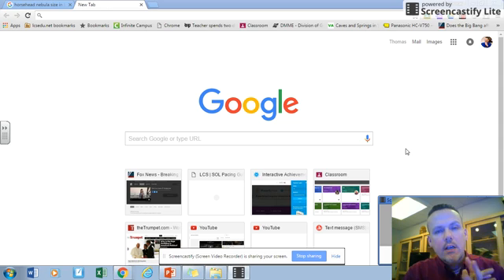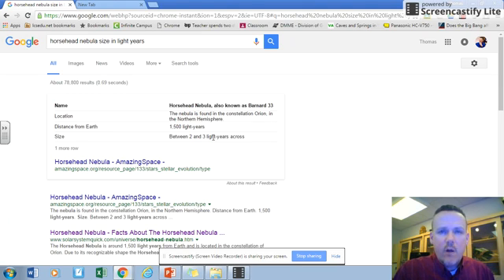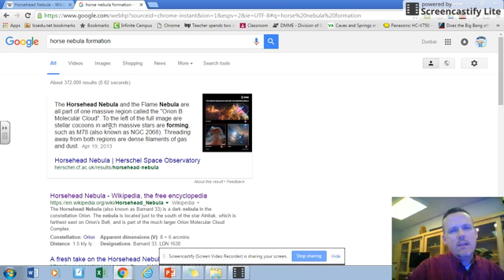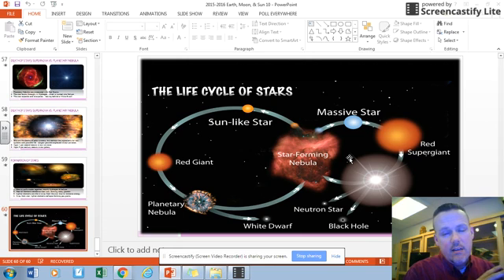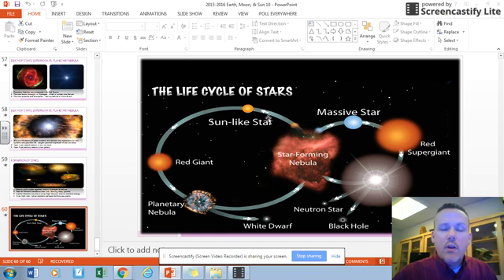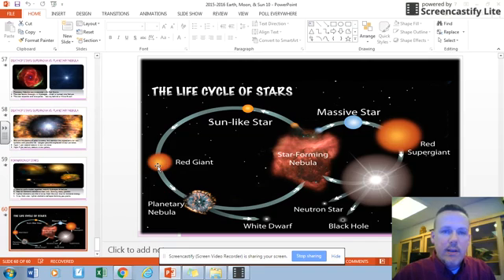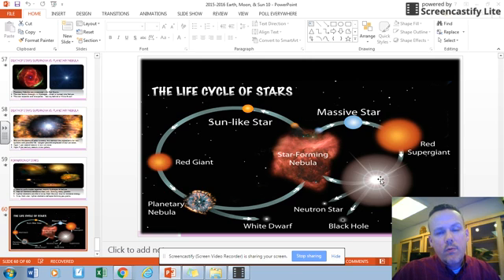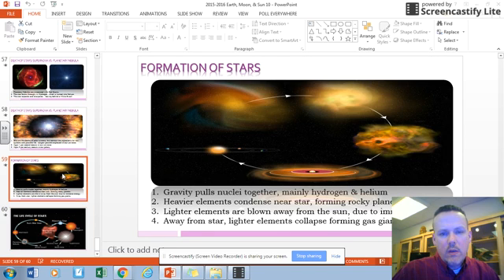Into the Universe Part 3